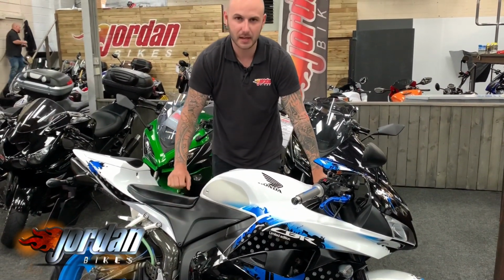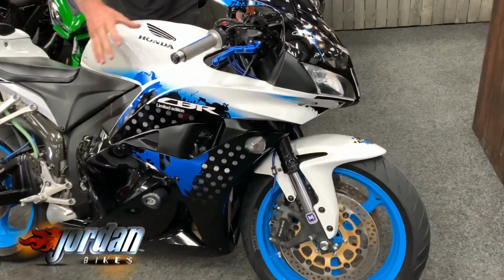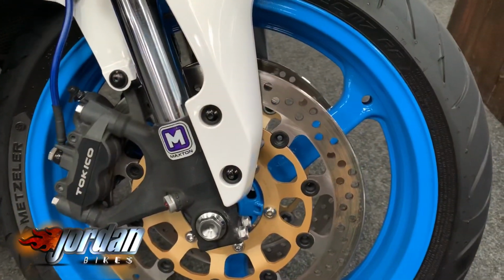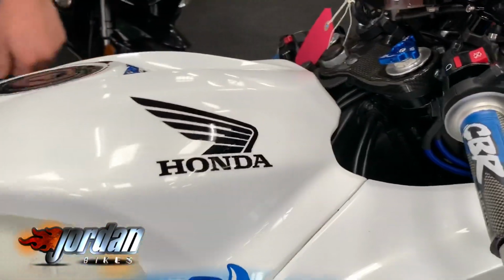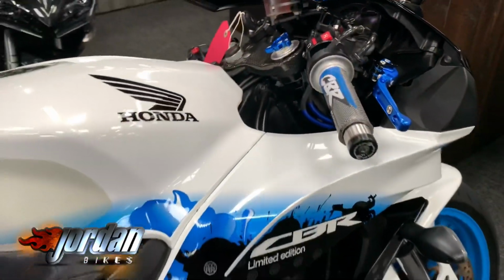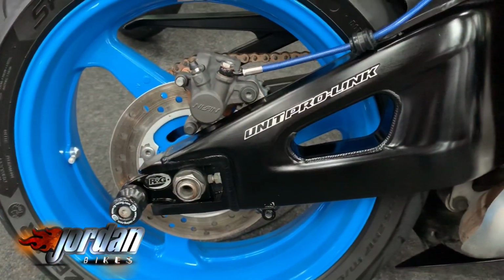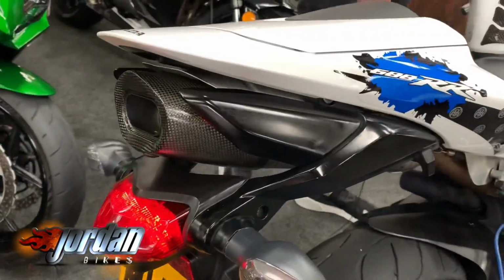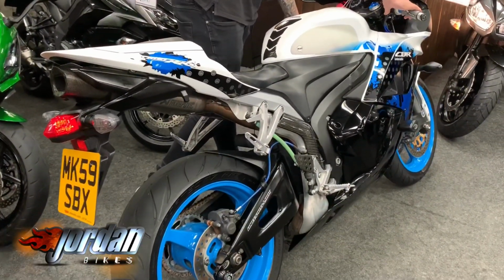Jordanbikes - for sale Honda CBR600RR Splash 2009/59 22,922 miles Akrapovic exhaust £5290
For Sale, Honda CBR600RR Limited Edition, 2009 '59' plate with only 22,922 miles on the clock. This is a truly immaculate bike, sold and serviced by us previously. It's in the Limited edition Splash colour, and has some great extras fitted, which include a titanium Akrapovic exhaust, tail tidy, seat cowl (plus seat), tinted screen, R&G chain adjusters, R&G protection, carbon heat shield, Maxton fork internals, and billet levers and fork adjusters. It's in beautiful clean condition, it's really been cherished. Yours for only £5290